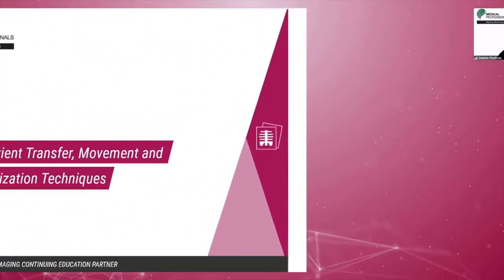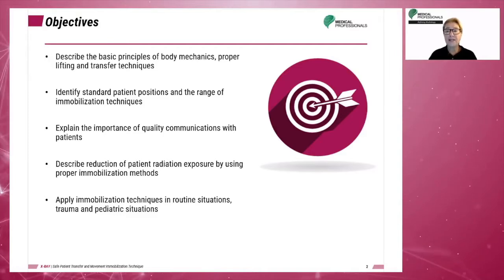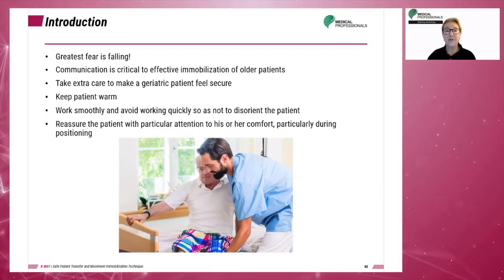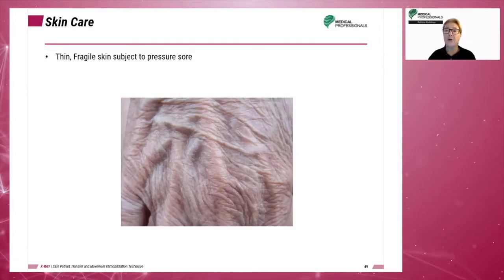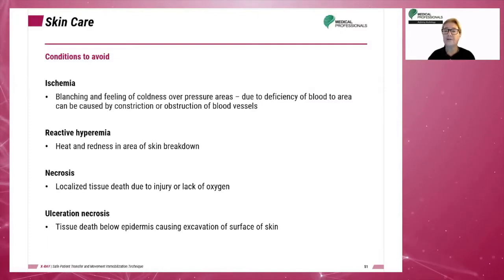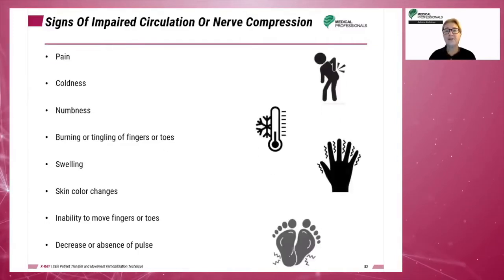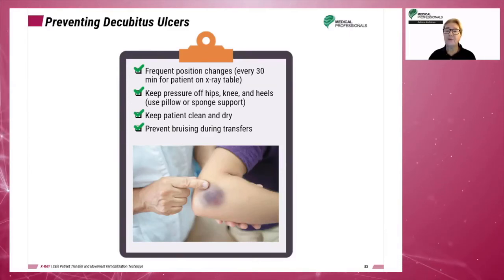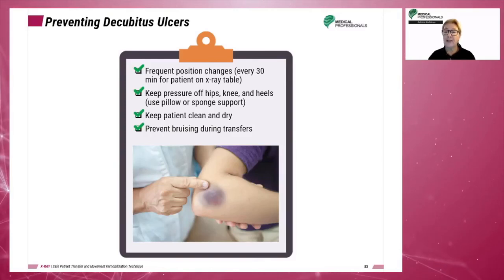Patient Care in Radiology: Patient Transfer Techniques | Chapter 3.2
The objectives of this chapter (Transfer Techniques) are:
1. Describe the basics principles of body mechanics, proper lifting and transfer techniques.
2. Identify standard patient positions and the range of immobilization techniques.
3. Explain the importance of quality communications with patients.
4. Describe reduction of patient radiation exposure by using proper immobilization methods.
5. Apply immobilization techniques in routine situations, trauma and pediatric situations.

This part of the course we’re going to talk about Safe Patient Transfer, Movement and Immobilization techniques:
1) Why should we study body techniques?
2) Effective Transfer
3) Specific Transfer Techniques
4) Patient Positions and Disease Conditions
5) Immobilization Principles
6) Geriatric Patients Transfer
   _ Introduction
   _ Skin Care
   _ Signs of Impaired Circulation or Nerve Compression

Chapters:
0:00 Introduction to Transfer Techniques course.
0:11 Course Objectives.
0:57 Main Topics: Geriatric Patient Transfer
1:05 Introduction
2:13 Skin Care
4:05 Signs of Impaired Circulation or Nerve Compression
4:38 Preventing Decubitus Ulcers